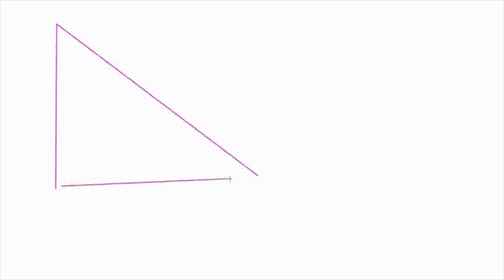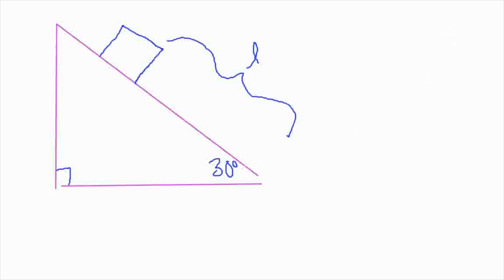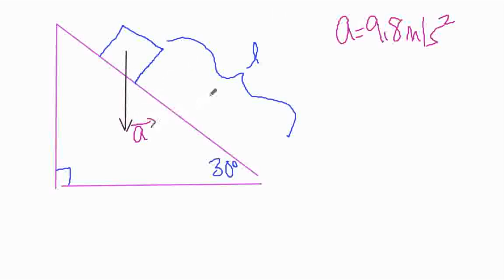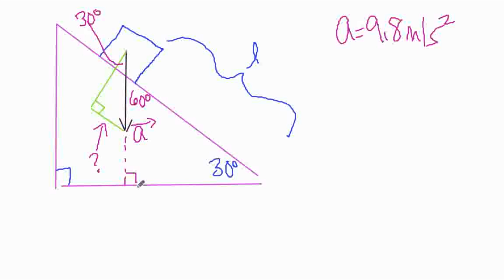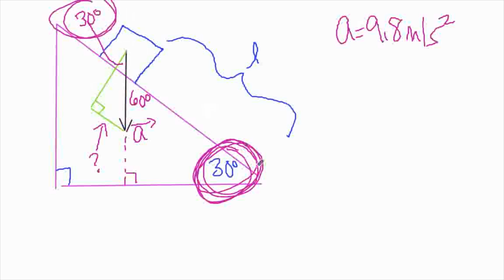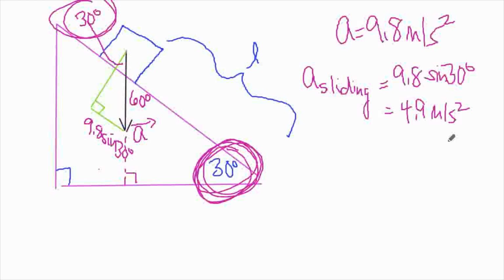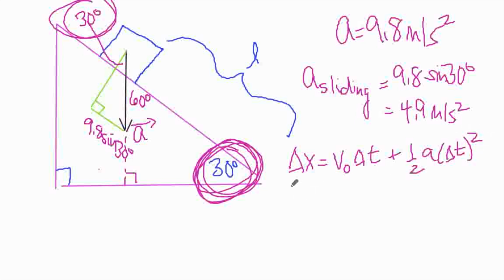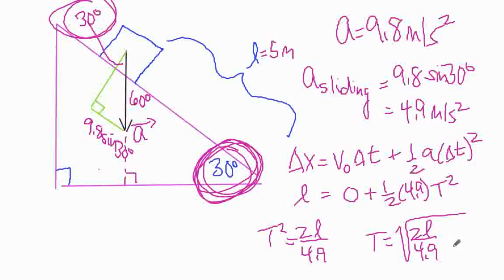Philfour AP Physics 1 : Kinematics In Two Dimensions - Inclined Planes